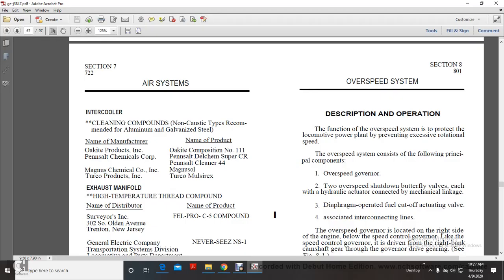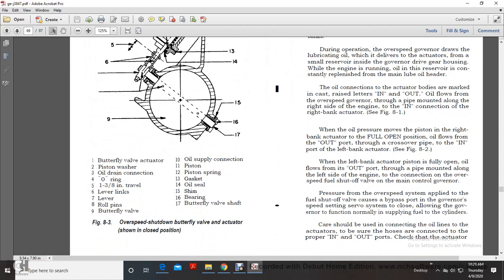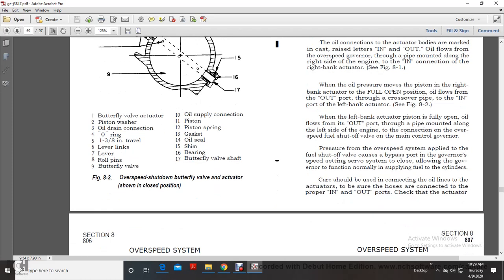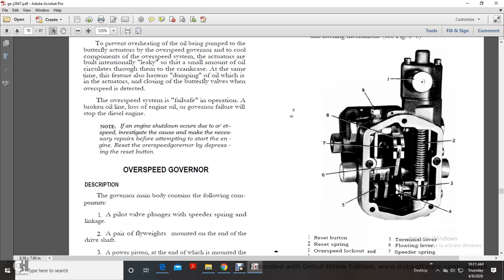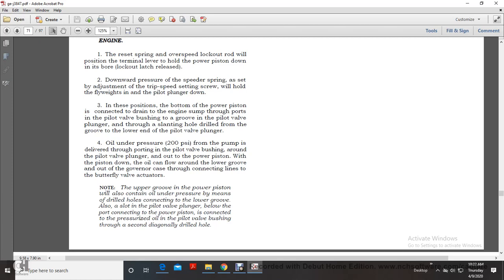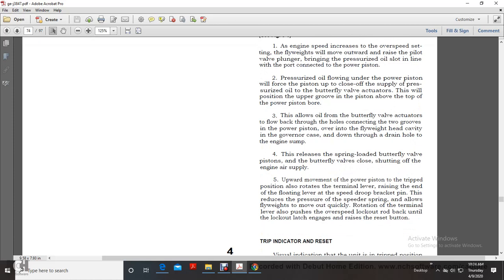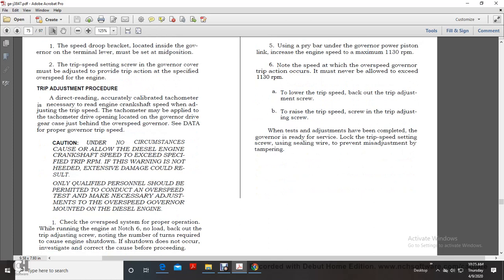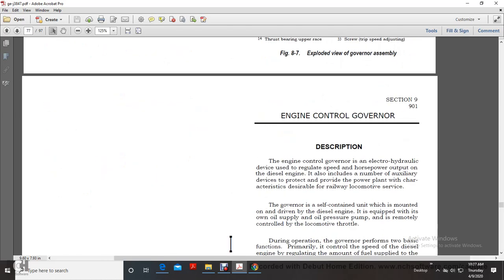DIESEL ENGINE SERVICE MANUAL ERIE LOCOMOTIVES PART 6